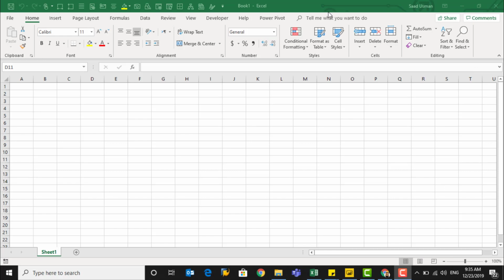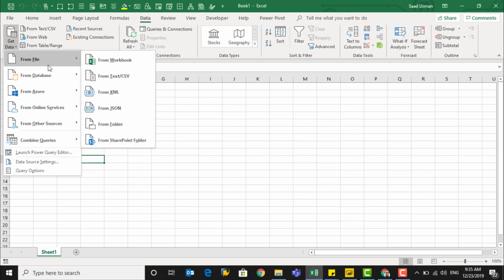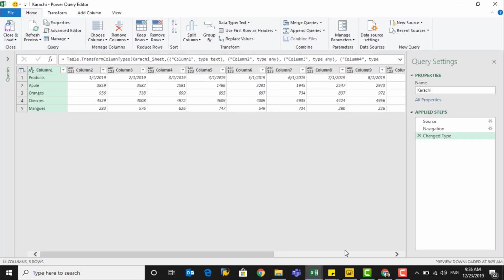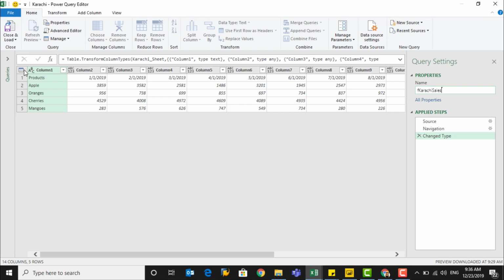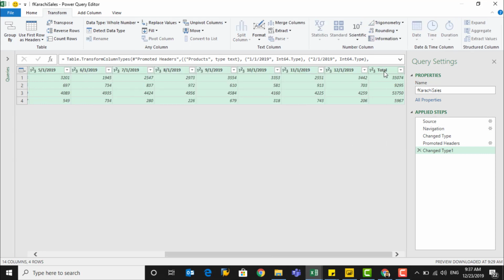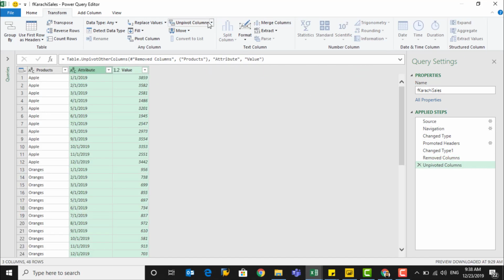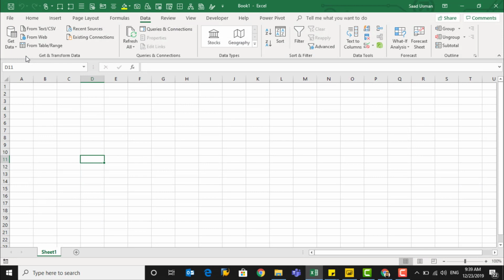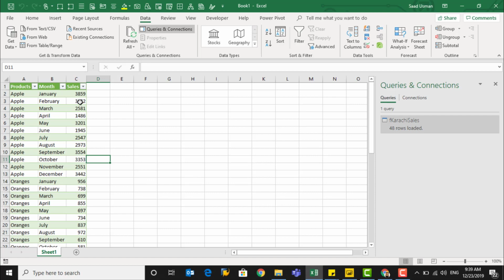Power Query1 - the basics!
Power Query is an excellent ETL (Extract, Transform & Load) tool, which can be used to import data from variety of sources (including excel files, csv files, web pages, pdf etc.), clean and transform data and then load them on to Excel.